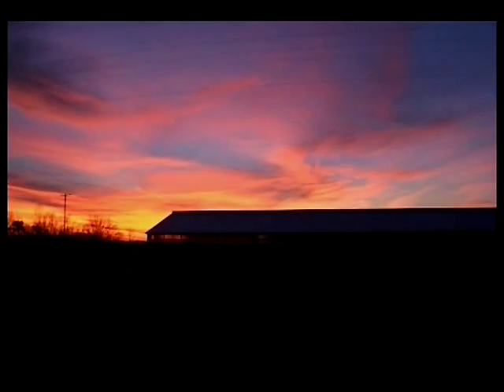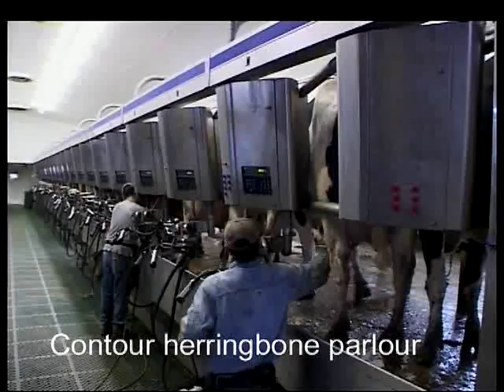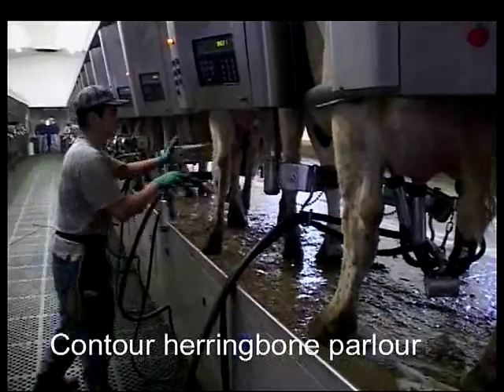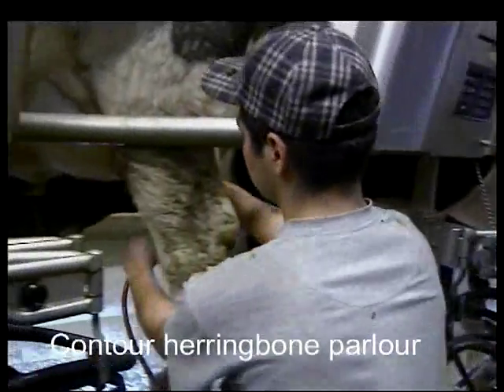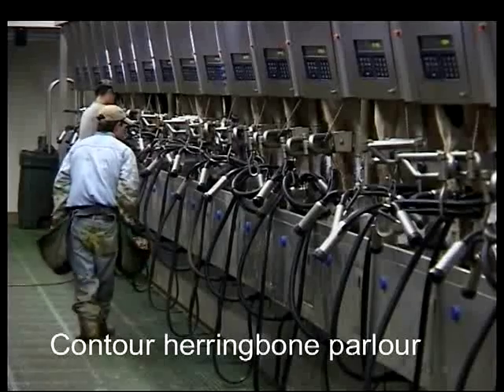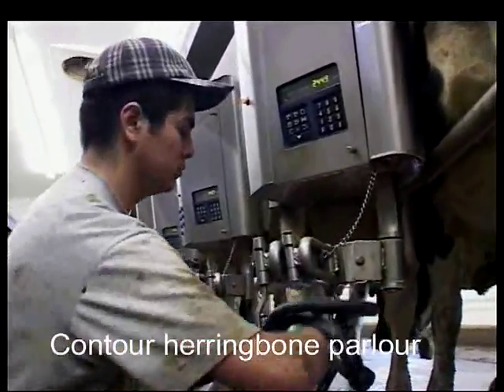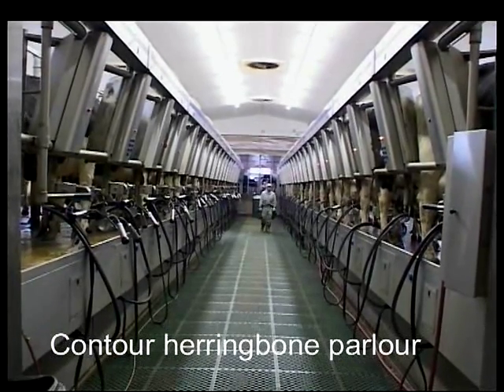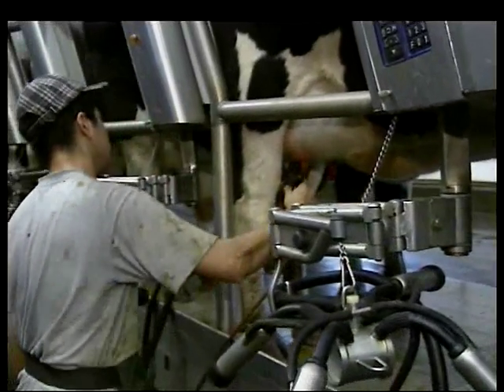DeLaval Contour™ Herringbone Parlour | USA | DeLaval Automated Milking Solutions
Contour™ herringbone parlour allows you to add features to its standard design which can maximize your specific operation's performance and appearance. Choose all stainless steel construction, EnCore™ take-offs, EnVision™, CIP cabinets, ALLEXIT ™ or Exit Plus.